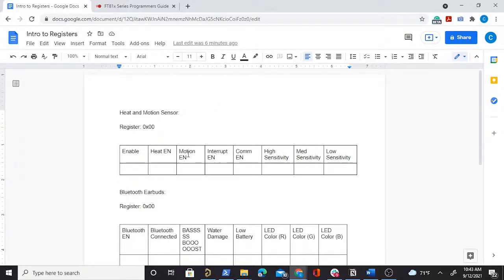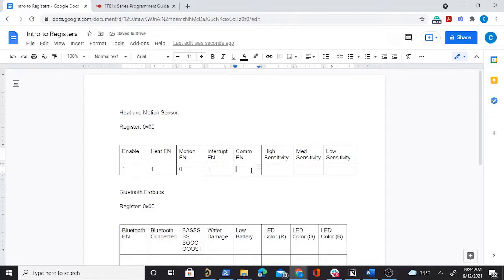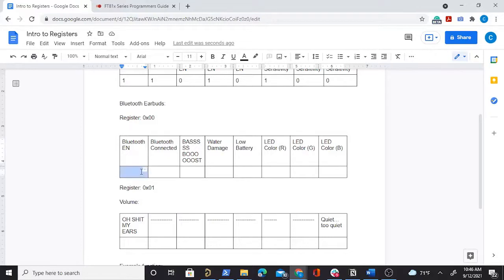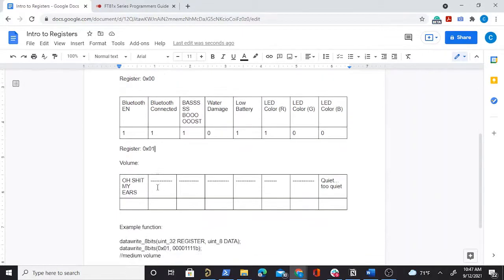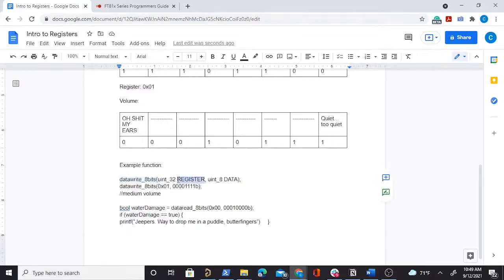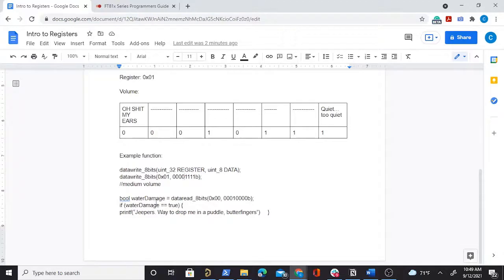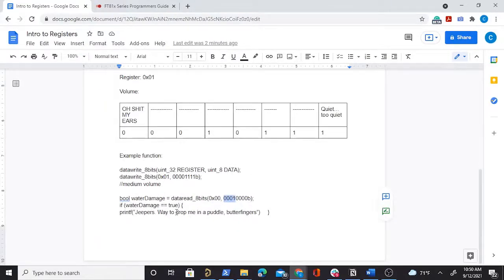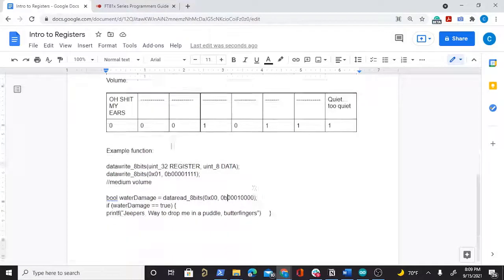Intro to Registers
Formula SAE Firmware introduction to Registers